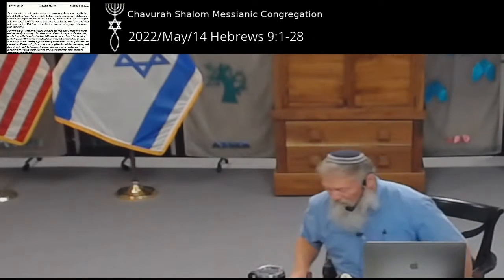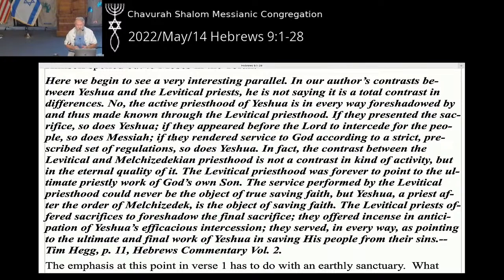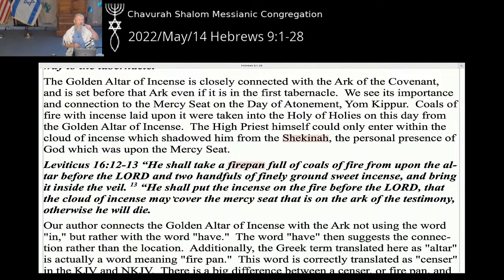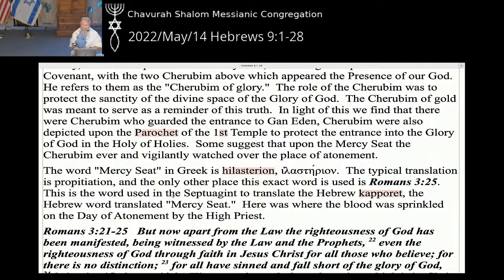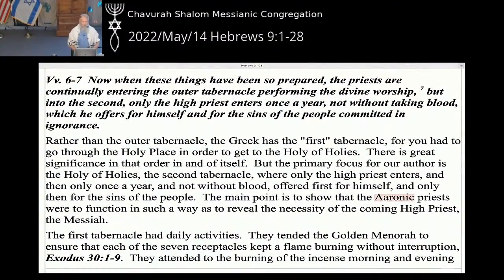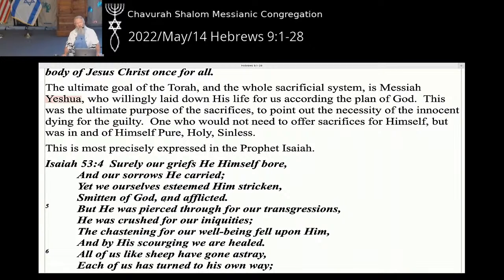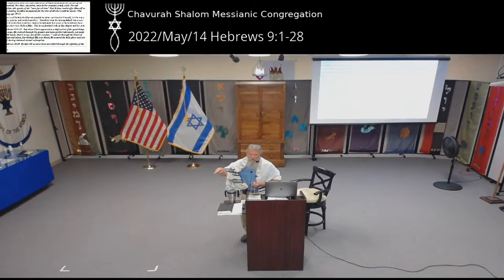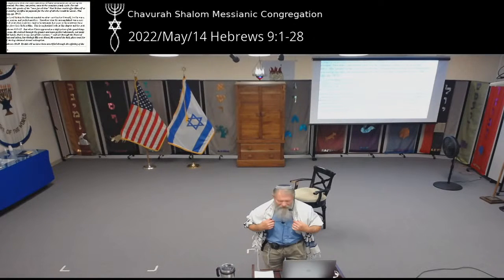2022/May/14 Hebrews 9:1-28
Welcome to Chavurah Shalom! We are a community of disciples of the Messiah,
Yeshua of Nazareth (Jesus Christ). We recognize the role of living in obedience
to God's One Torah as THE means of sanctification for God's already redeemed people, both corporately and individually, both Jews and Gentiles. We hope you are blessed by joining us in the worship of our Great God and Savior, Yeshua the Messiah! To learn more about our community and access Biblical teaching, our website is

Shalom!